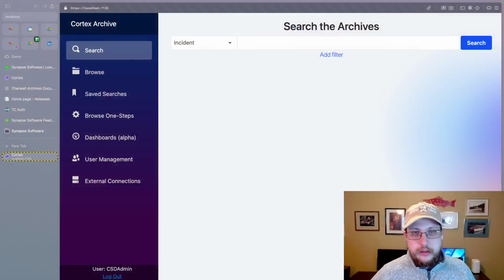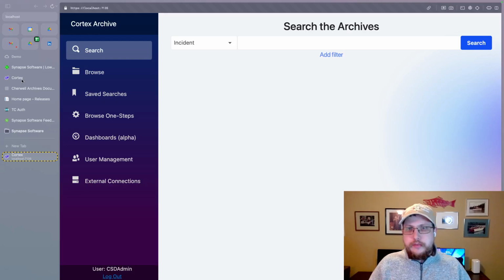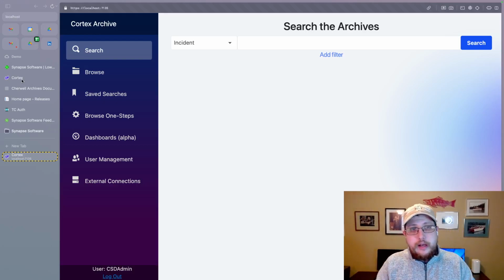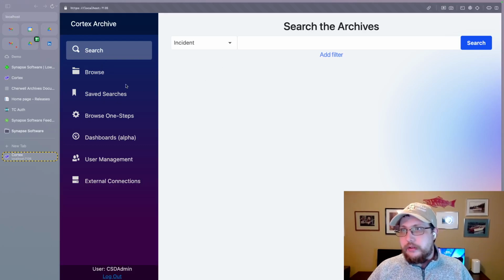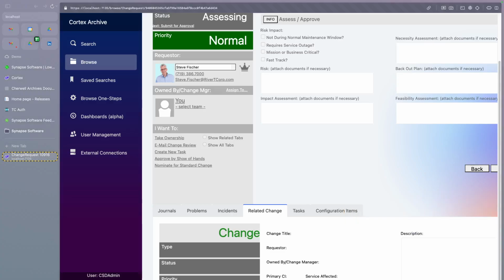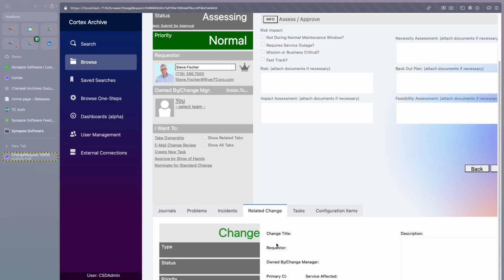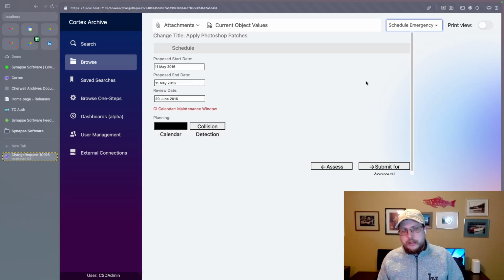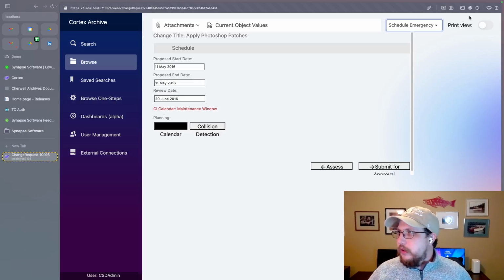View ANY business object form in Cherwell | Cortex | The future of Cherwell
So you can browse to a record and see it in the default form arrangement. That's great for historical lookup and audit purposes, but what about all the other forms that you might be trying to replicate in your new system?

Sure, you could click through a bunch of different records trying to find the right one to trigger a particular form, but what if you could just CHOOSE the form you want to see, on a record with data you already know? That's exactly the feature that this video is all about, and it's PERFECT for Cherwell 8.x "content", which has a TON of embedded forms.